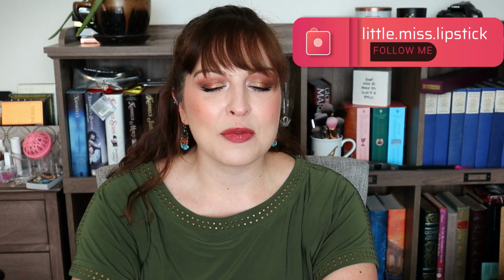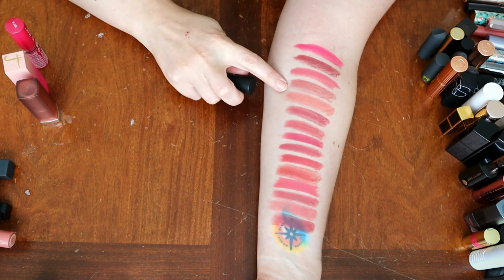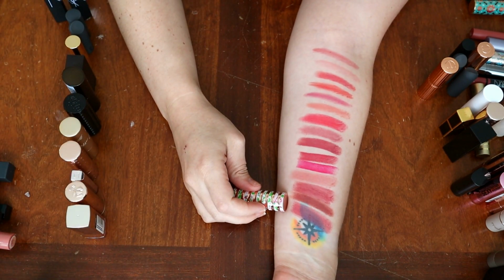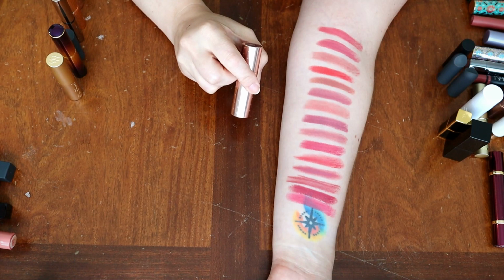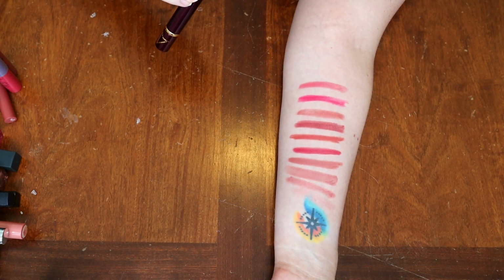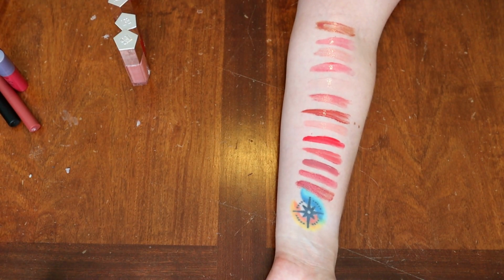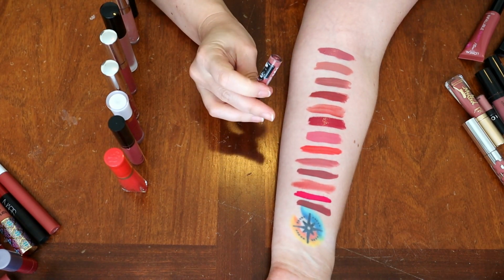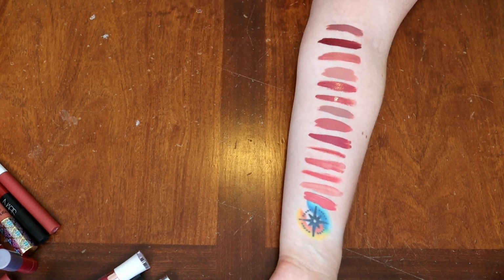Pink Lipstick Swatch Party and Declutter Vol. 3 // The Pinks and Rosies // August 2021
Wellllllllll yeah.  This section of the declutter didn't goes as well as my other two.  I mean I still parted with a LOT of lip products so that's a good thing.  I still kept quite a few as well though.

I know that these videos are looooong and I totally appreciate all of your patience.  I'm really trying to get better at editing and not talking so darn much! 🤣🤣

The last round will definitely be the hardest: brownie nudes.

XOXOXO ~ Ashley

What I use for filming:

My Camera: Cannon EOS M50
My Ring Light: Neewer 18-inch SMD LED Ring Light